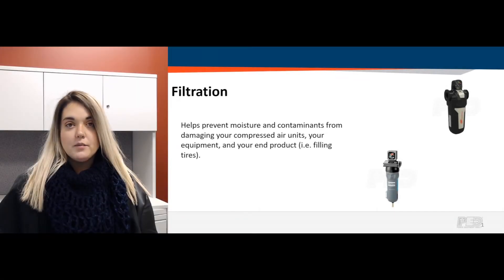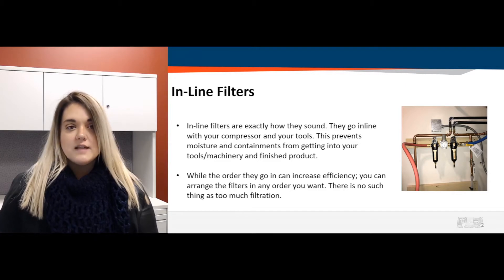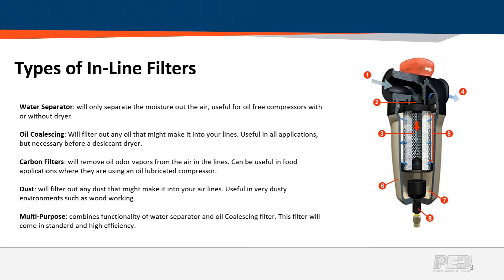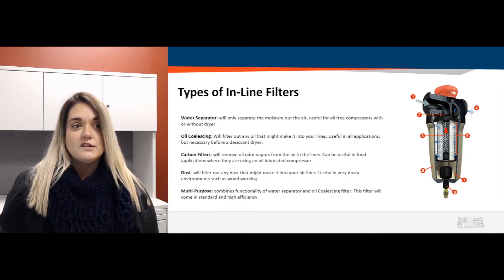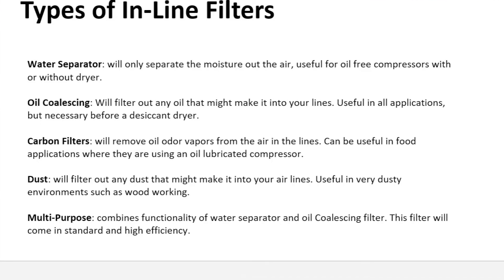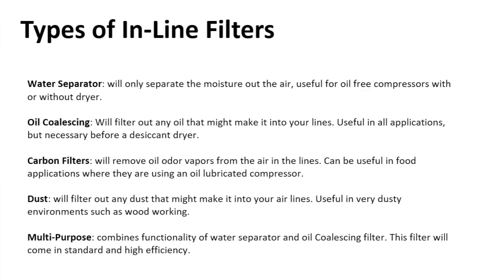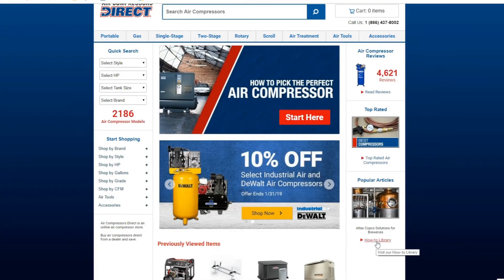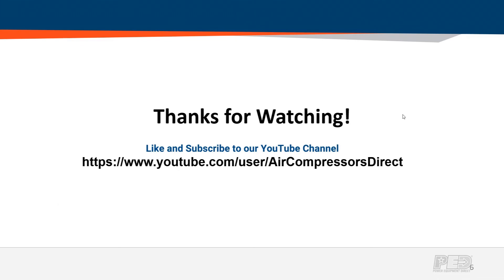Why Air Filtration is Important for Your Air Compressor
Proper air filtration is one of the most important things you can maintain to keep your air compressor healthy and working as well as it can year after year. In this video, our expert explains why filtration is important and how each type of air filter is used.